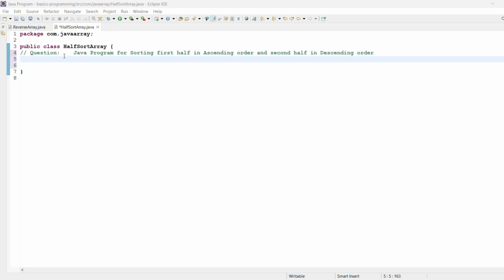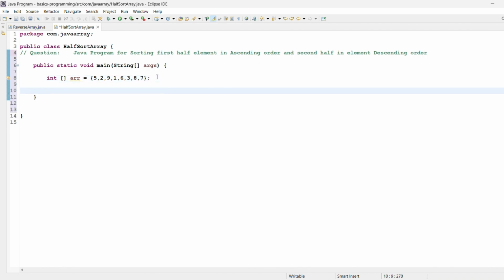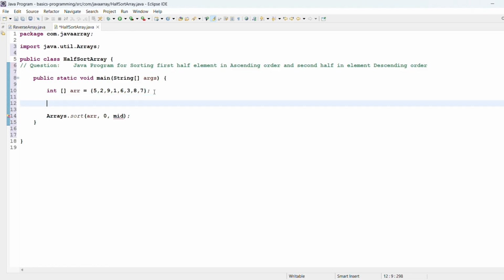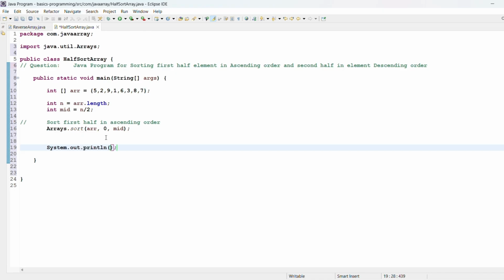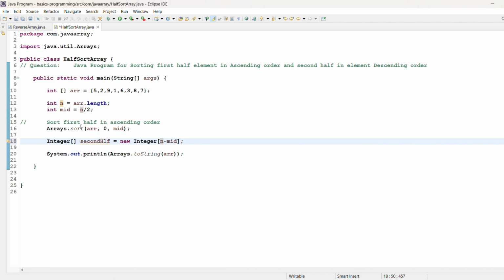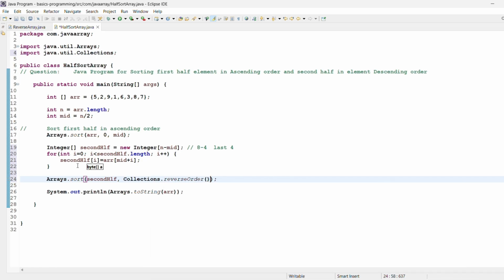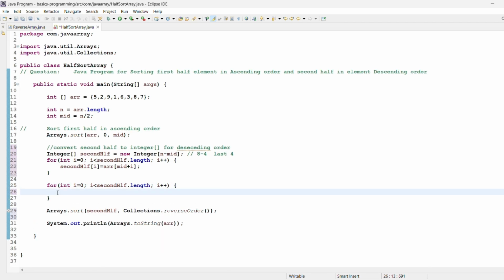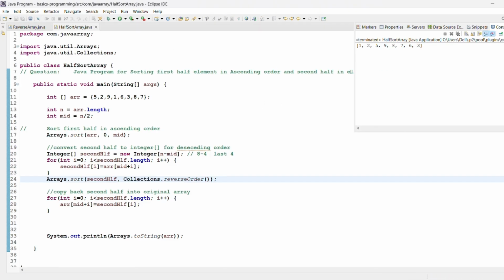How to Sort First Half Ascending, Second Half Descending in Java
In this video, we will learn how to write a Java program that sorts the first half of an array in ascending order and the second half in descending order. This type of logic is commonly asked in coding interviews and Java-based assessments.

Topics covered in this video:

Array manipulation in Java

Custom sorting logic

Practical example with output

This video is perfect for beginners and intermediate-level Java programmers who want to strengthen their understanding of arrays and sorting techniques.

Watch till the end for a complete understanding of the logic and implementation.

Code Language: Java
Level: Beginner to Intermediate
Tools Used: IntelliJ IDEA / Eclipse / Any Java IDE